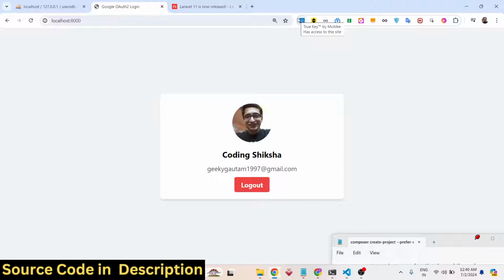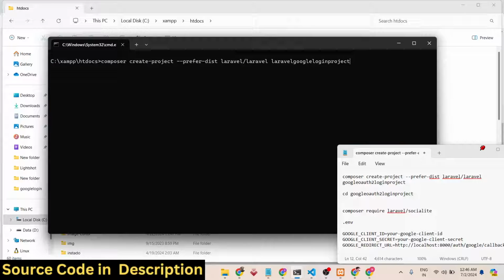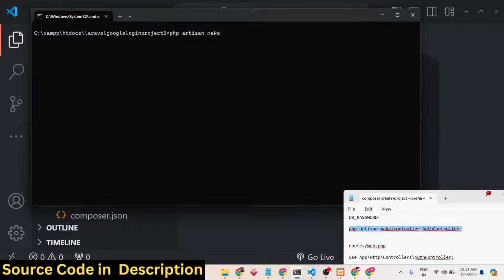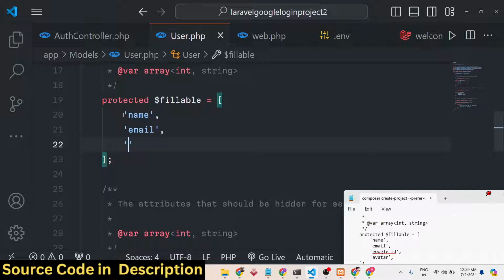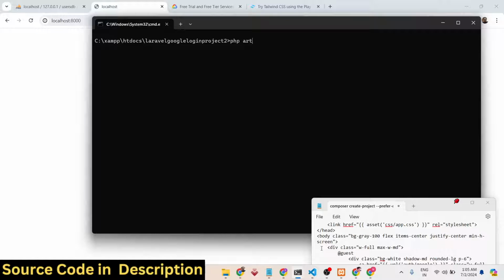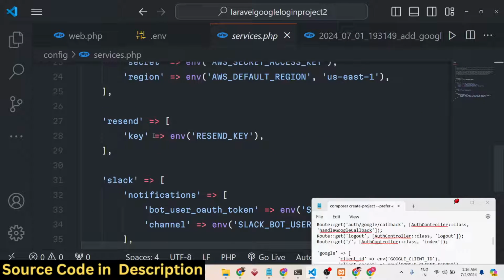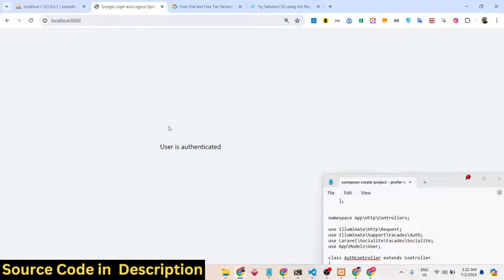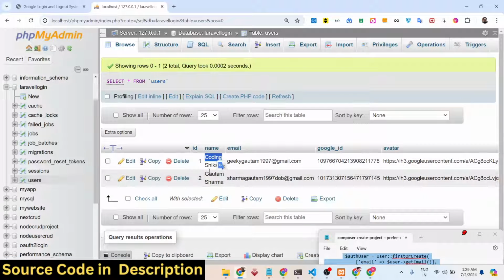Build a Laravel 11 Google OAuth2 Login and Logout System With Sessions and MySQL in Browser